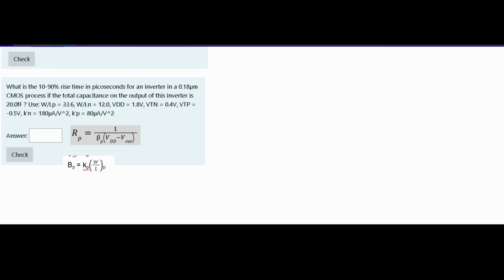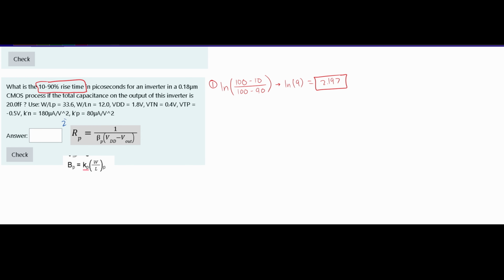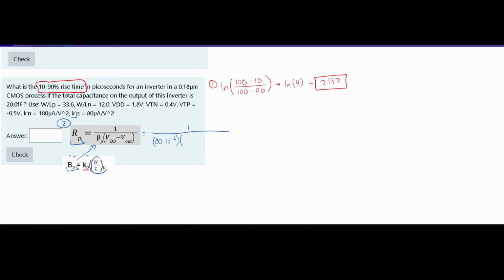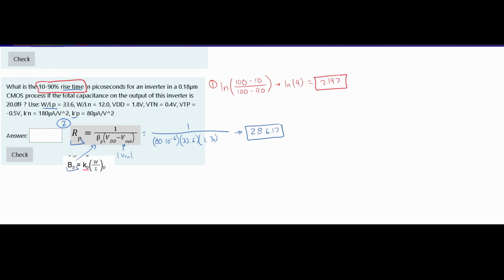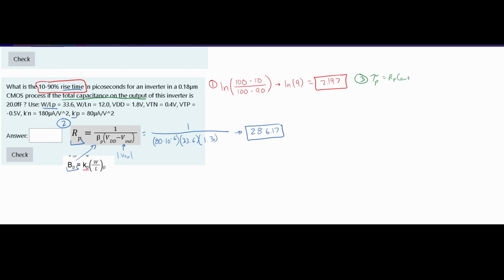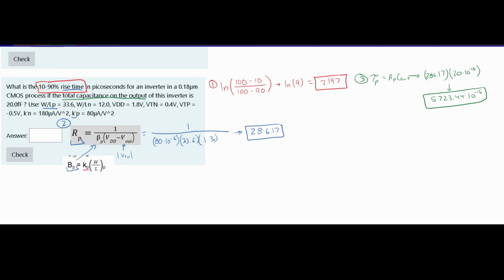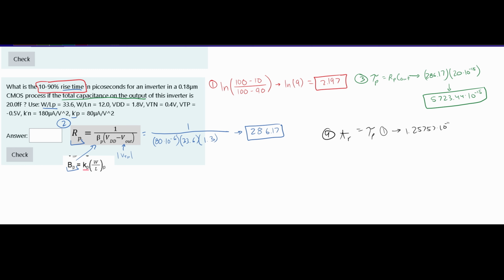What is the 10-90% rise time in picoseconds for an inverte... | CPE 151 CMOS and Digital VLSI Design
Topics:
DC & switching for inverters

Question:
What is the 10-90% rise time in picoseconds for an inverter in a 0.18µm CMOS process if the total capacitance on the output of this inverter is 20.0fF ? Use: W/Lp = 33.6, W/Ln = 12.0, VDD = 1.8V, VTN = 0.4V, VTP = -0.5V, k’n = 180µA/V^2, k’p = 80µA/V^2